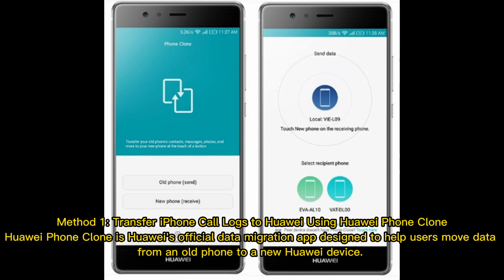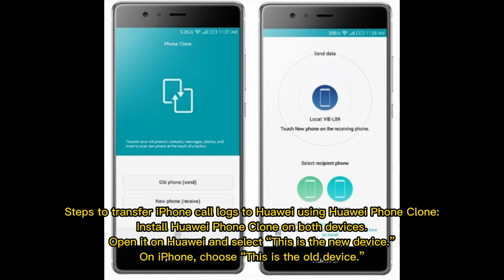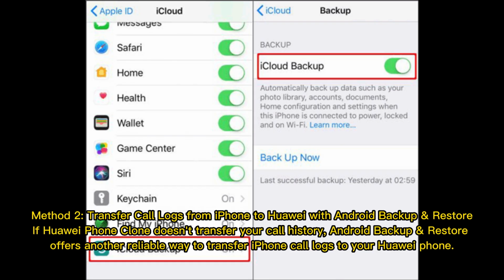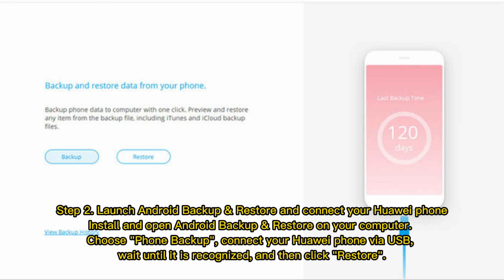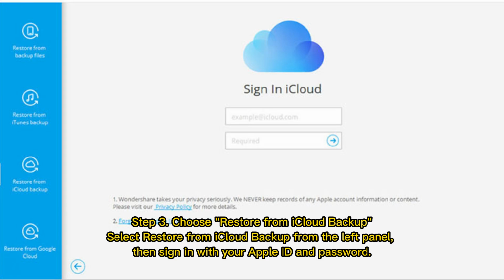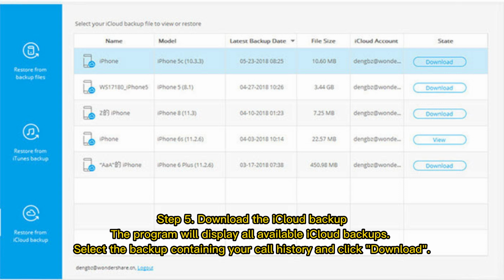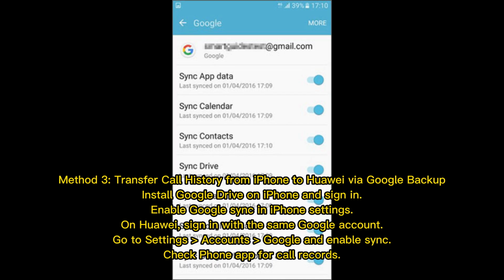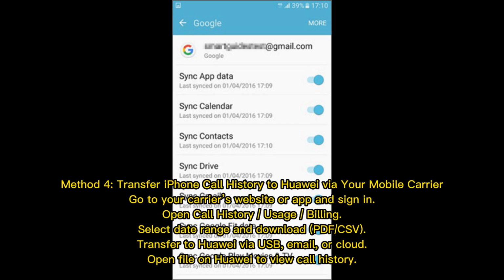How to Transfer Call Logs from iPhone to Huawei: 4 Easy Methods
Want to transfer call history from iPhone to Huawei? This guide explains 4 practical methods to move iPhone call logs to Huawei, so that you can keep your records after switching devices to Huawei.

00:00 Start
00:24 Method 1: Transfer iPhone Call Logs to Huawei Using Huawei Phone Clone
01:07 Method 2: Transfer Call Logs from iPhone to Huawei with Android Backup & Restore
02:48 Method 3: Transfer Call History from iPhone to Huawei via Google Backup
03:08 Method 4: Transfer iPhone Call History to Huawei via Your Mobile Carrier